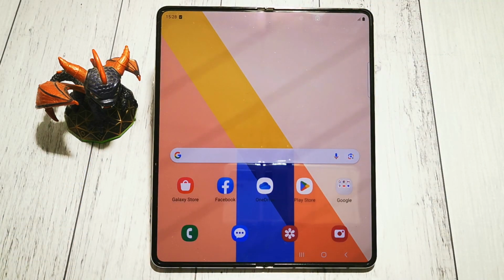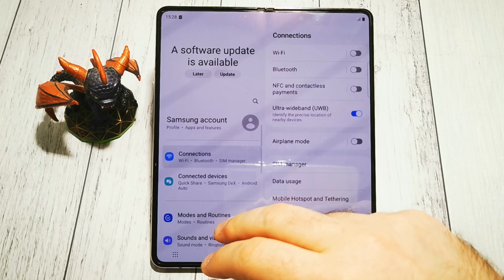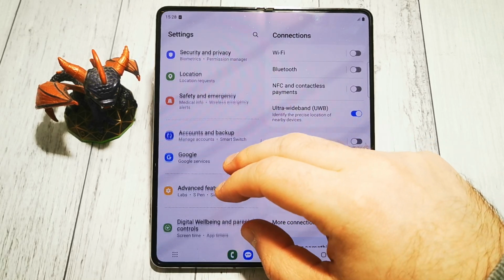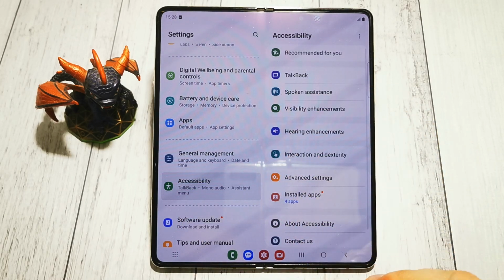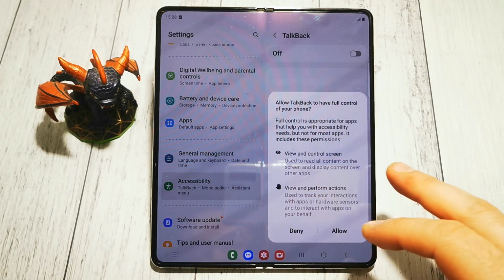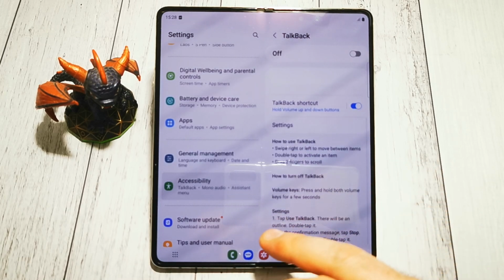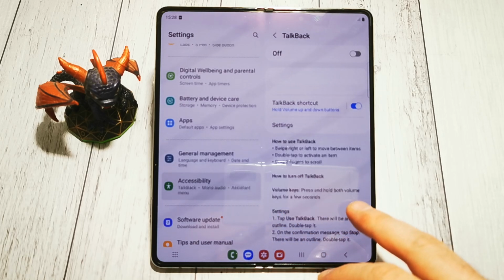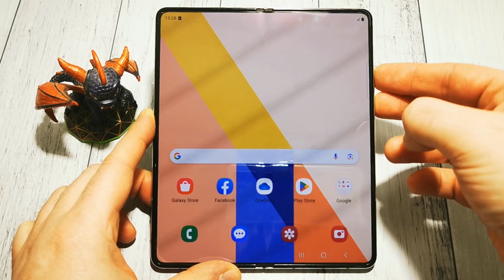SAMSUNG GALAXY Z FOLD5: How to enable talkback shortcut | Quick Guide